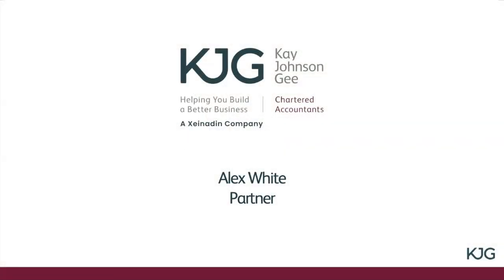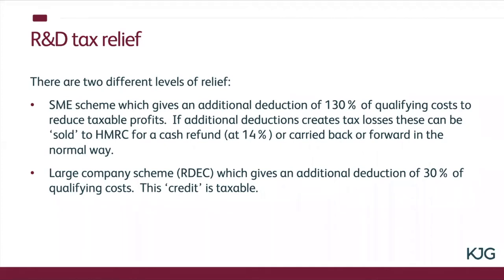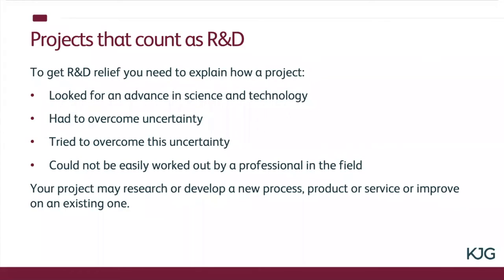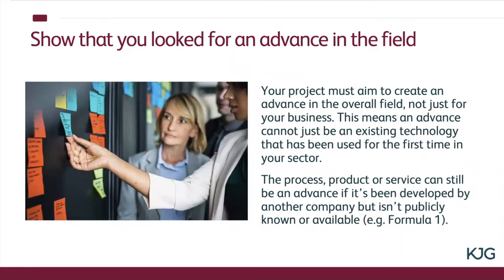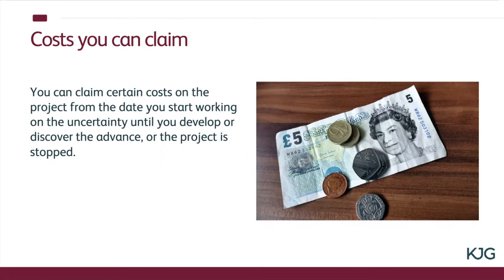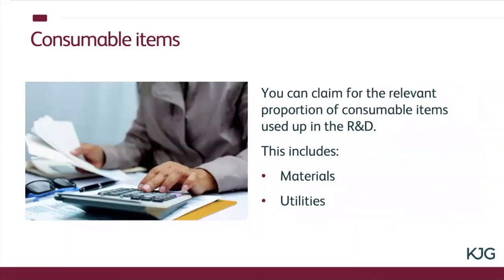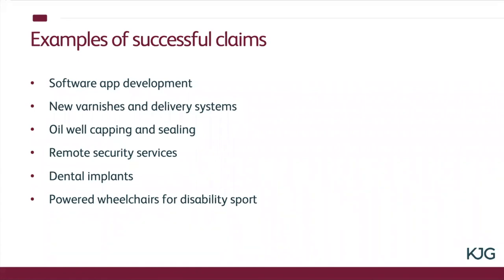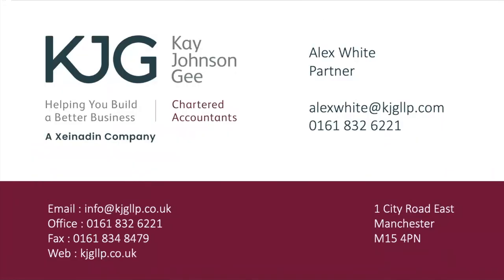R&D Tax Credits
In this webinar, KJG Tax Partner, Alex White explains the ins and outs of Research and Development Tax Credits.